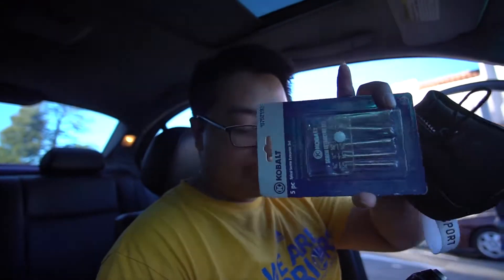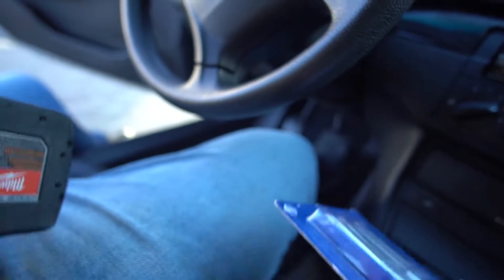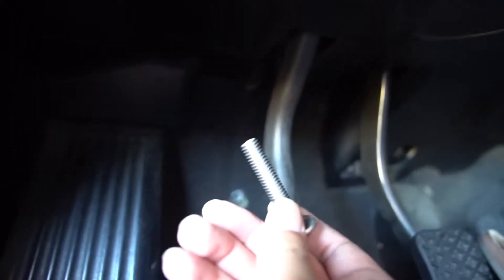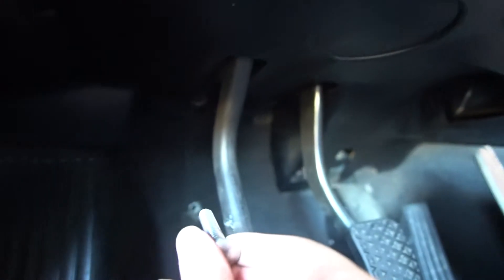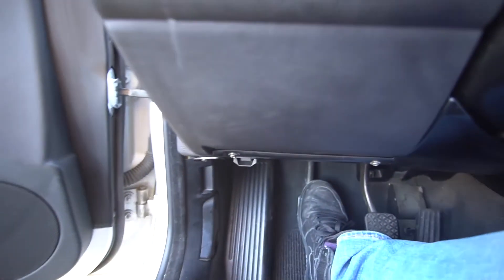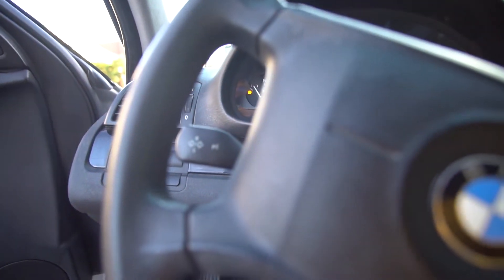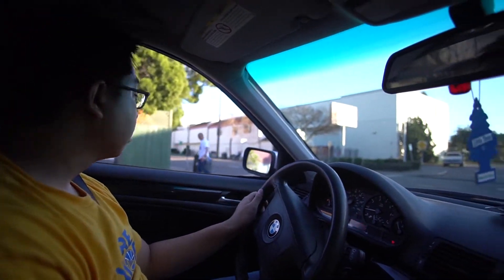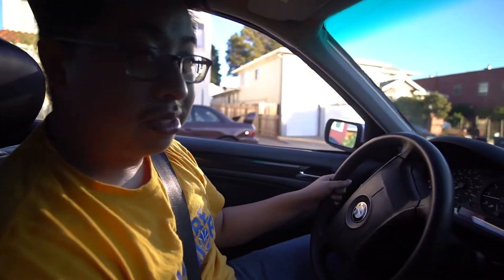BMW E46 Cheap DIY Clutch Stop! Shorter clutch engagement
The bolt size i used was a 3/8-16 and it is 1 1/2 inches long. I got a rounded head but sometimes it makes the clutch side so i plan on switching it to a regular bolt. Enjoy! bmw clucth stop 320i 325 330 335 e30 e34 e36 e46 clutch